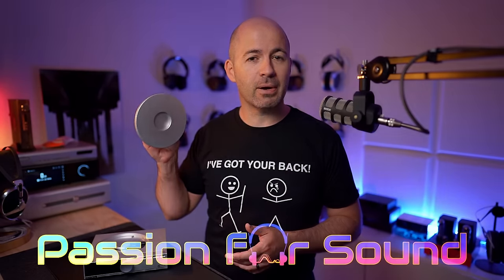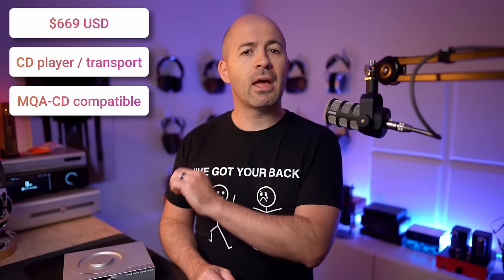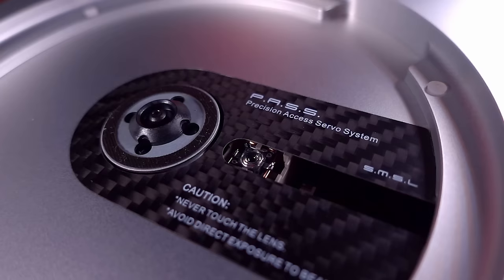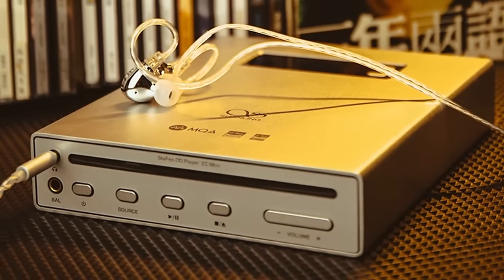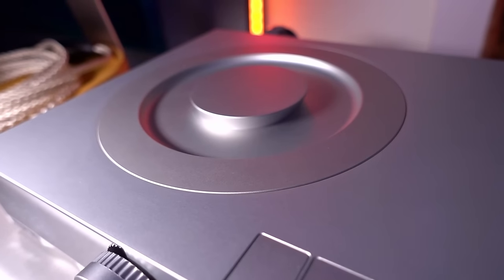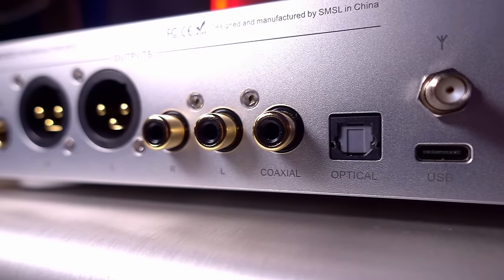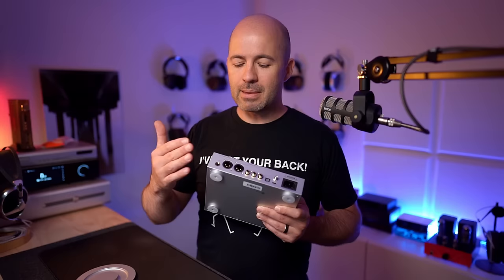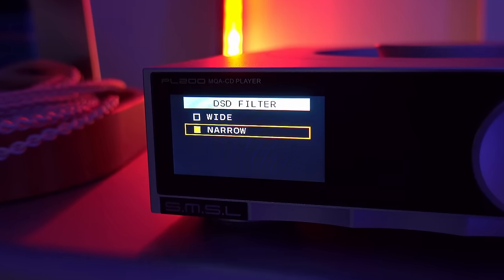The most versatile audio device I've ever used!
Amazon USA
Amazon Australia
Amazon Canada

A review of the SMSL PL200 CD player, CD transport, DAC, and digital-to-digital converter with headphone amp. Includes comparisons with Shanling EC Mini, Shanling ET3, Schiit Urd, SMSL SU-9 Ultra, and Schiit Midgard.

00:00 Introduction
01:25 Price & features
03:03 CD player performance
05:27 SMSL PL200 vs Shanling EC Mini
08:07 Does MQA-CD sound good?
10:38 SMSL PL200 as a CD transport
11:27 SMSL PL200 vs Schiit Urd
14:20 SMSL PL200 vs Shanling ET3
16:40 PL200 loading mechanism
18:00 PL200 DAC quality
18:22 SMSL PL200 vs SU-9 Ultra
21:29 Headphone output quality
21:47 PL200 headphone output vs Schiit Midgard
23:16 Early summary
24:17 Device tour
28:58 Wrap-up